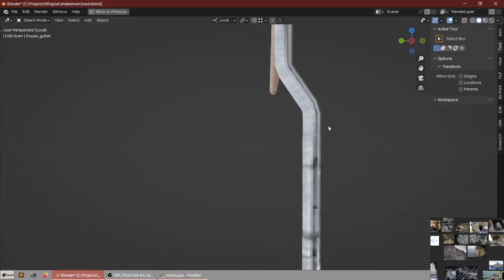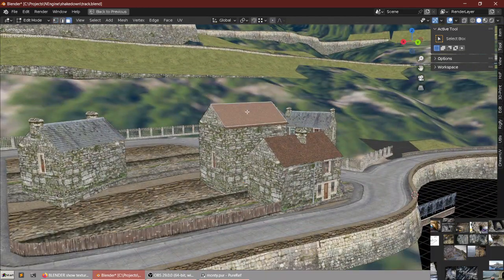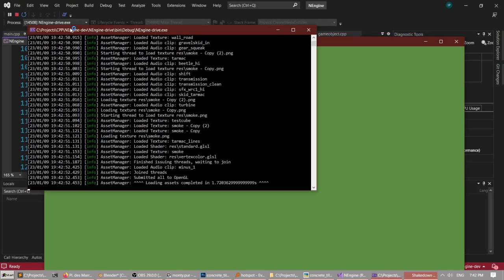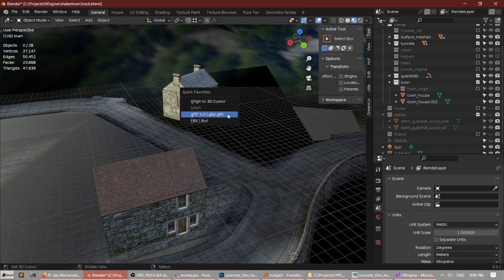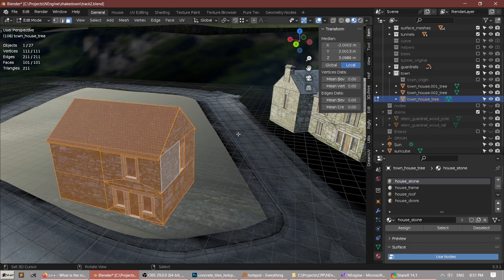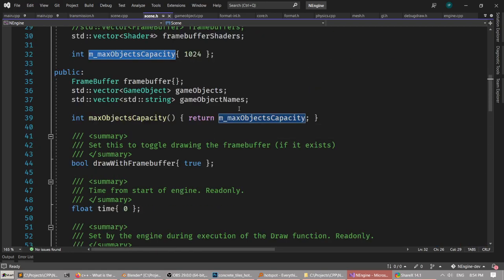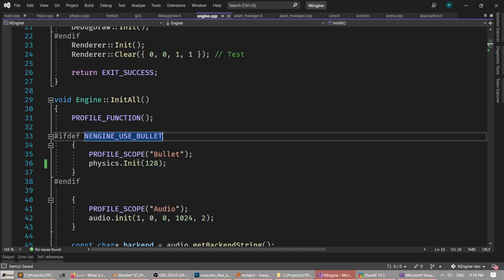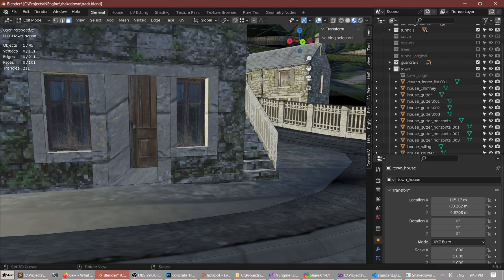Shakedown Rally Dev #18 part2